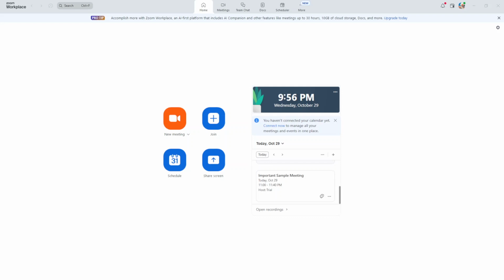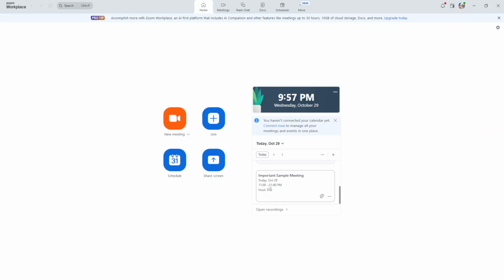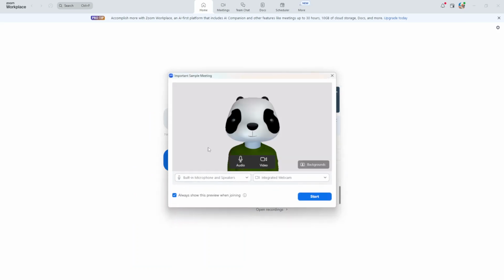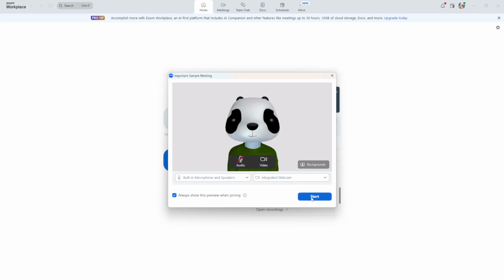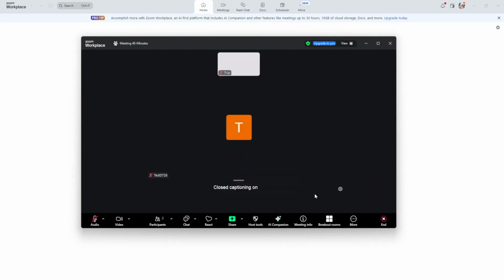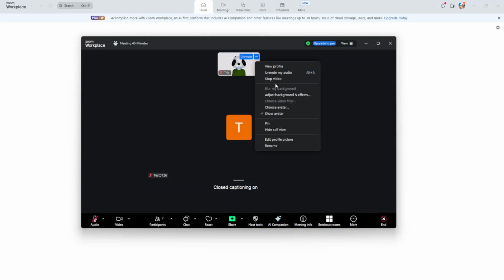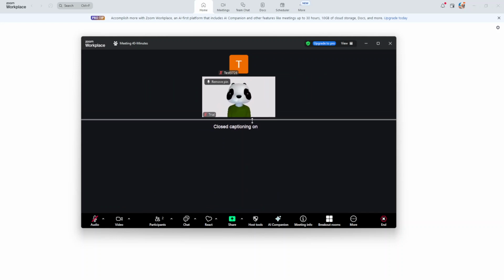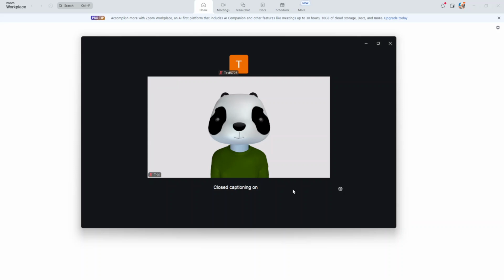How To See Yourself When You Talk On Zoom For Windows [2026 Guide]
In today's video we are covering: how to check record a zoom meeting on windows, how to see my recorded zoom metting on pc, how to use zoom for students, how to use zoom 2026, how to use zoom for teaching, where do you see yourself in five years?, how to screen record on windows 10, how to record screen on windows, how do you mute and unmute on zoom, how to share computer screen on zoom meeting, how to mute and unmute on zoom on a laptop in 2021, how to introduce yourself confidently, how to share screen on zoom